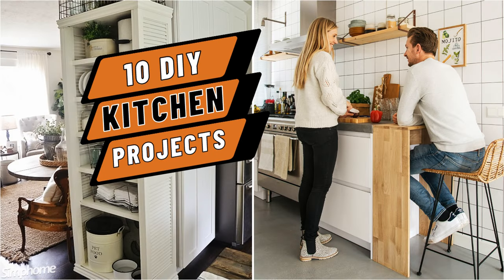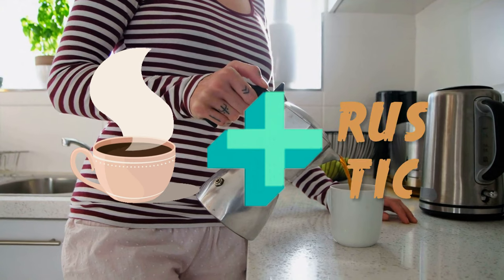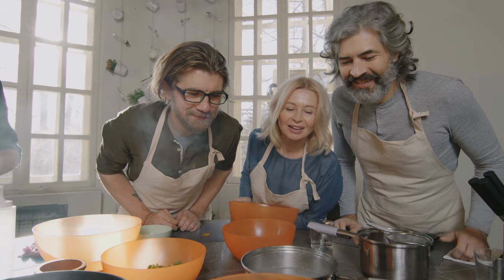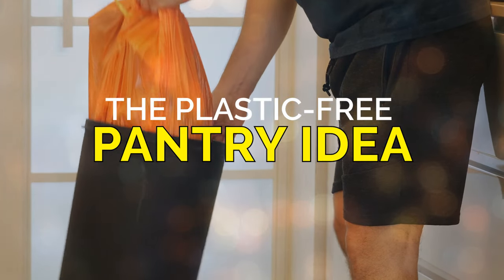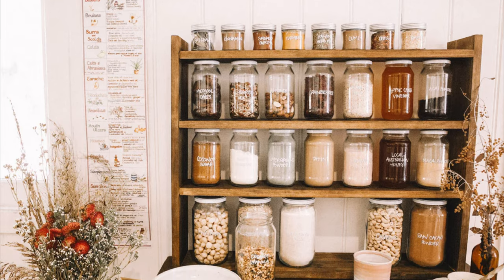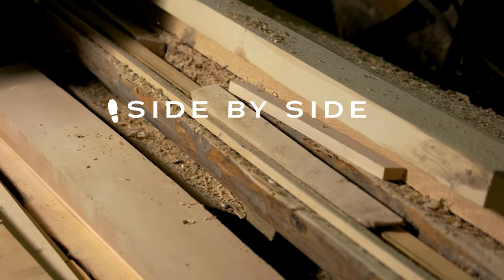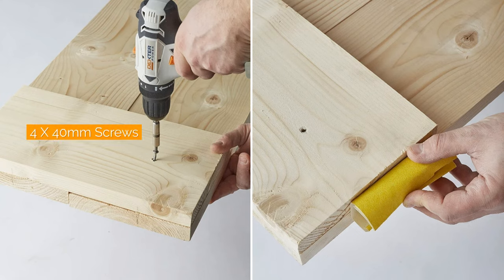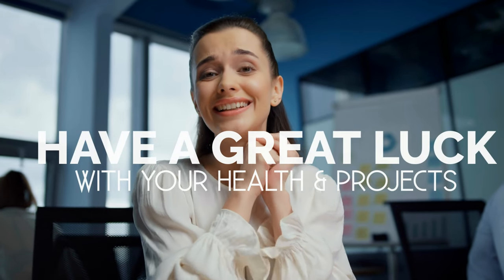10 DIY Kitchen Projects from Coffee Bar Center, Apothecary Cabinet, and More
Spoiler for the idea
A DIY Barn Door Coffee Bar Center Idea - 01:34
How to Build your own apothecary cabinet idea - 03:11
The plastic-free pantry idea - 04:52
A Sliding barn door idea for a seamless kitchen pantry access - 06:59
A Simple DIY a wall-mounted fruit basket - 08:48

Resources for the idea:
Handmade-haven.com
Praxis.nl
Usa.spell.co/blogs
Decorpad.com | Doordiy.wordpress.com
Leroymerlin.fr

---1---
Nearing the top of the list, you heard the following resources:

---2---
A new tool to replace the GA